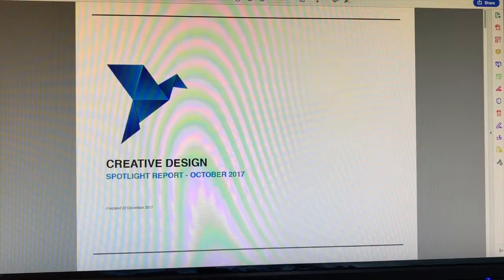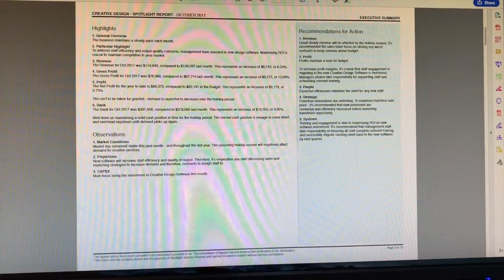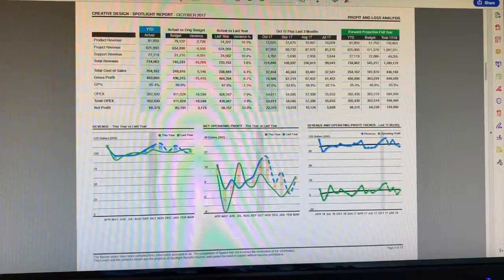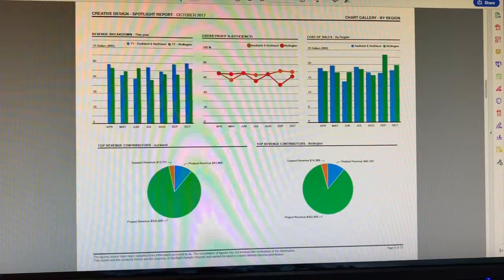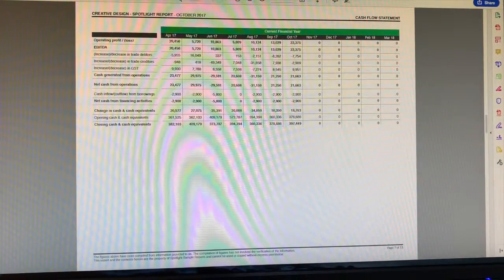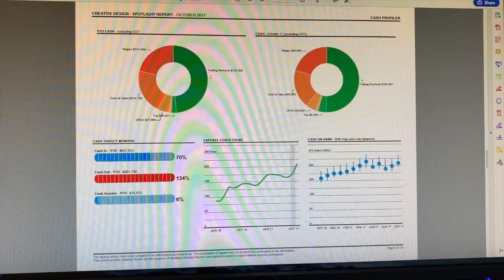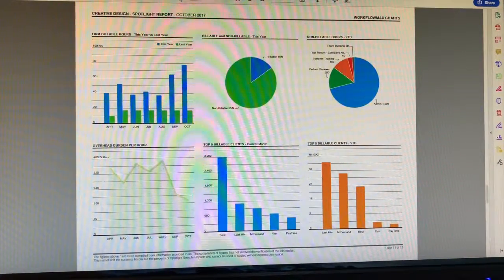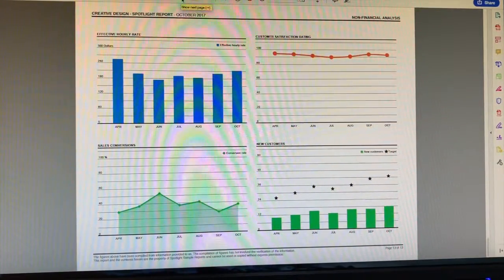Would you like a crystal ball for your business?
If you could look ahead in your business, what would you see? If you could translate the numbers from your bookkeeping software into easily understood reports, would that help? And what about being able to predict the future? Watch this to find out more about how we can do all of that!

❗️ You can catch up on all of our previous videos